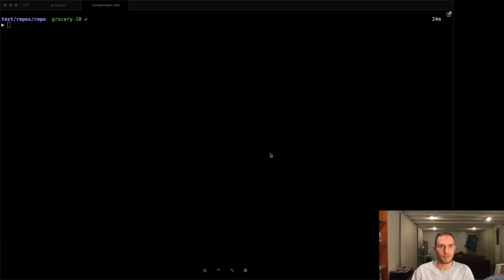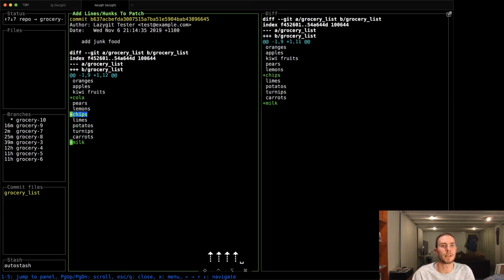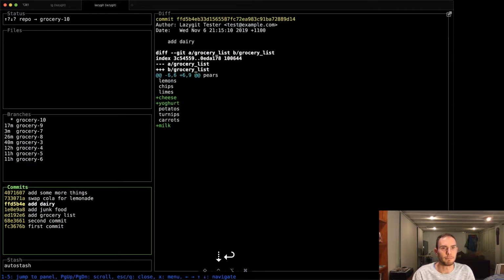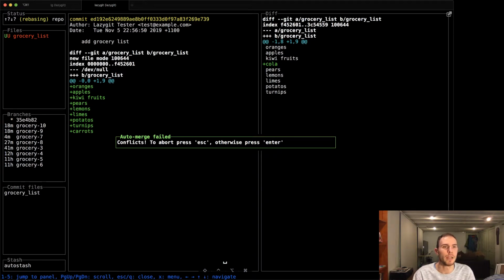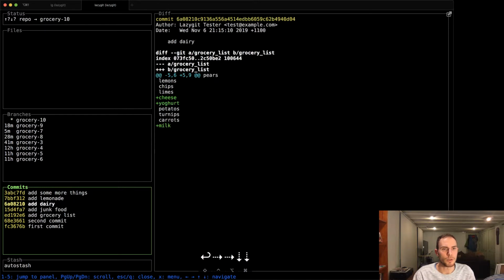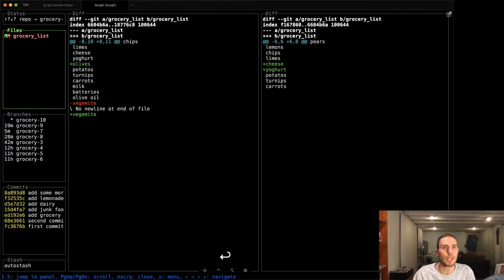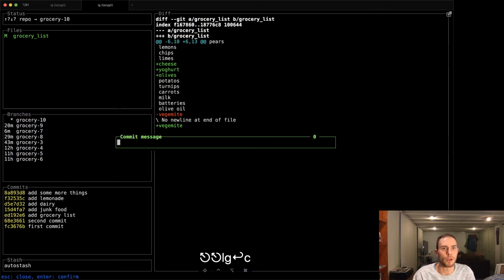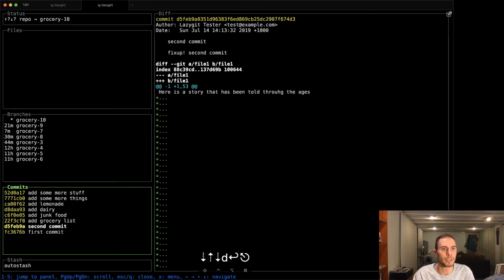Rebase Magic With Lazygit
If you want to sponsor me as an open-source developer, github is matching donations dollar-for-dollar for the next 12 months!

Have you ever found that you accidentally committed a console.log line three commits ago? What if you could delete it in a few keypresses?

Maybe you have code in one commit that belongs in another, wouldn't it be great to freely move code around commits?

Maybe you have code in a commit that you want to work on in your working tree and commit separately.

The new custom patch feature in lazygit lets you do all of these and more!